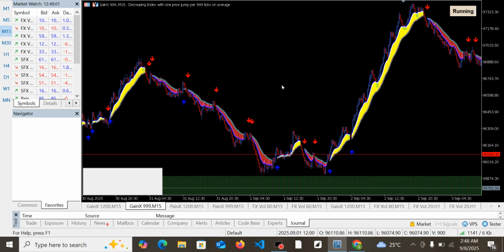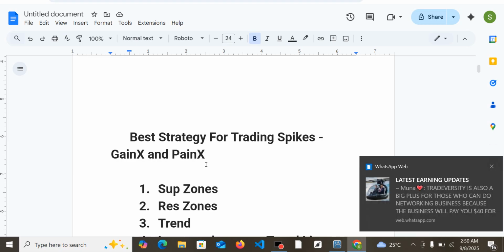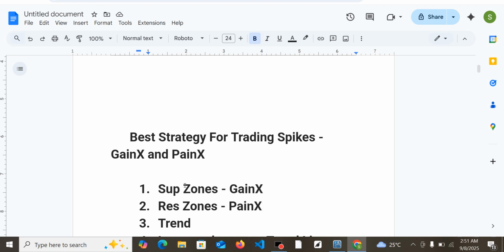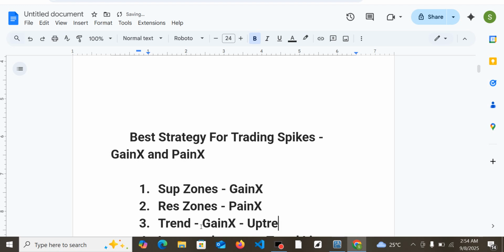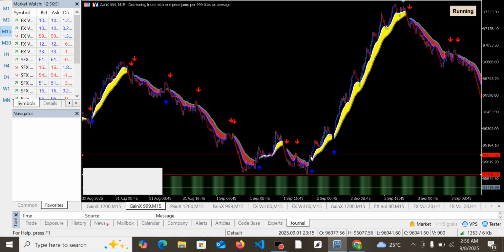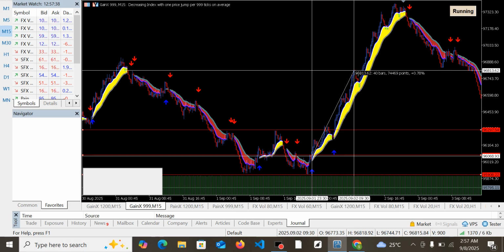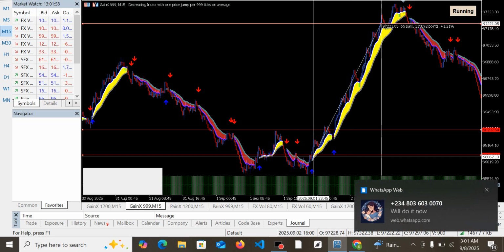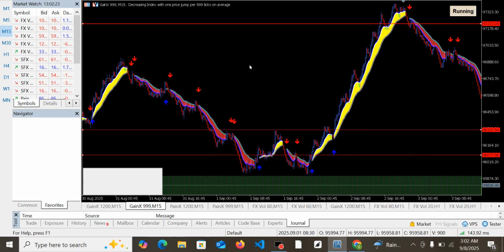🔴 Best Strategy For Trading Spikes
Trading Rules:

1.

2. Fund Account to use real money or practice with demo fund first before using real money.

or

forex broker
killer boom and crash indicator
deriv account